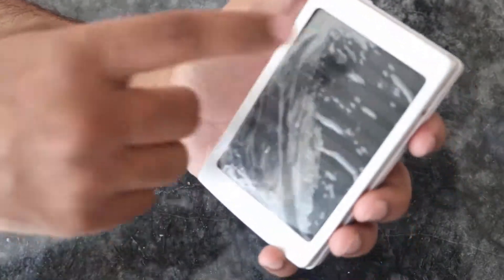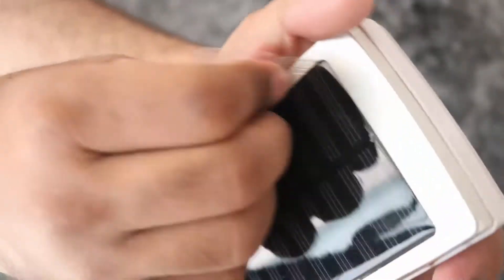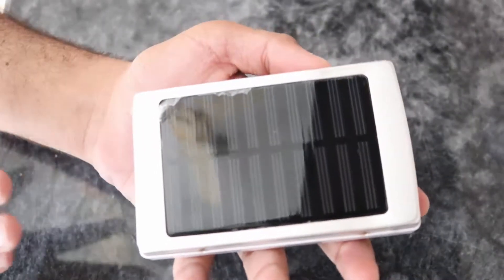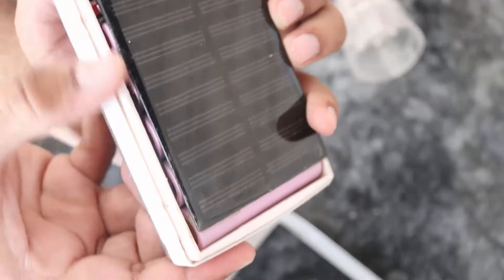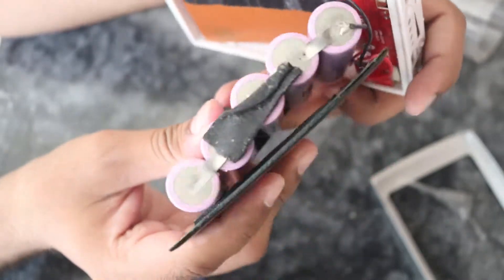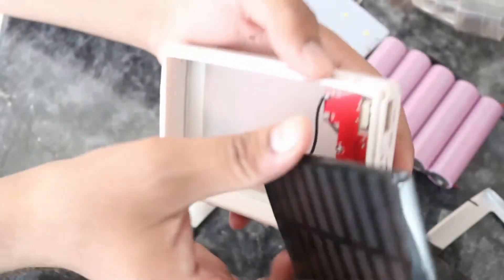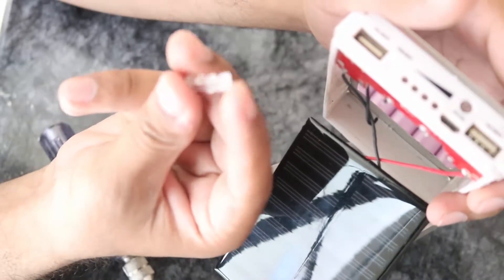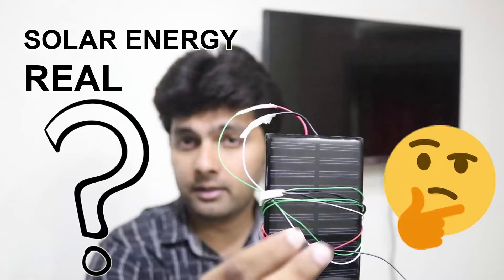What's In My Solar PowerBank Solar Power Science | Mohsin Jatt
Let's see what's inside my solar power bank :D We're gonna break open the powerbank and checkout different electric items inside it, how it functions and see if the solar cell is working and LEDs are working or not.

Will be doing such scientific, experiment, satisfying and destruction videos! Lets learn in our local language! Let's make the science fun and let's break appliance, devices and see what's inside these things and how they really work.

This is a new chapter in my channel. Do support these videos. Hope you find them informative and helping!

Full track: Gianni Blu - All I Wanna Do

Song: Culture Code feat. Karra - Make Me Move (Tobu Remix)